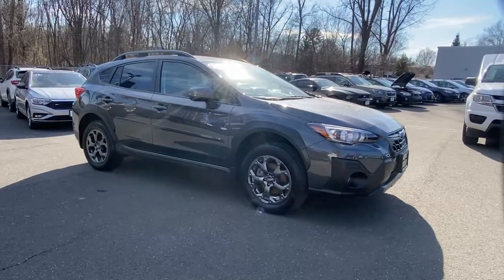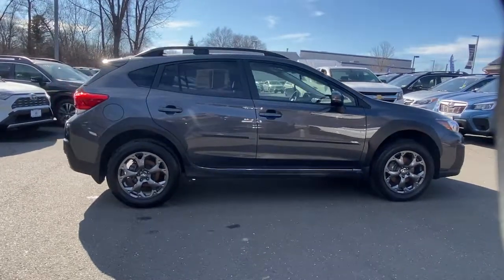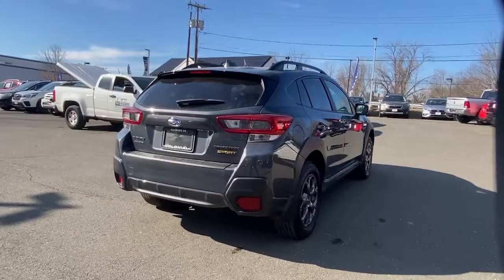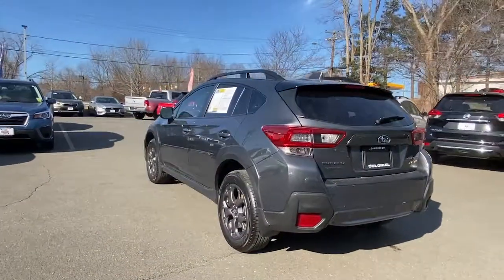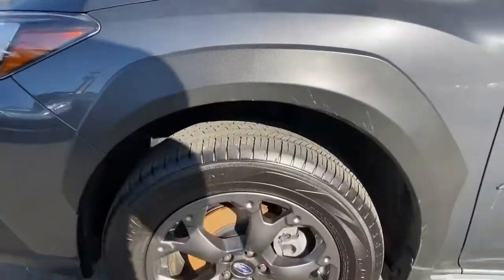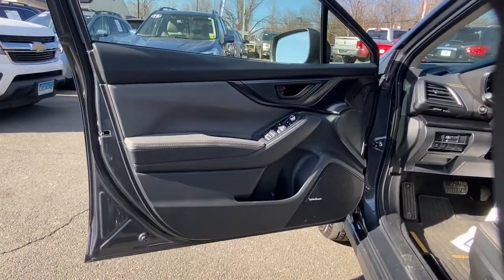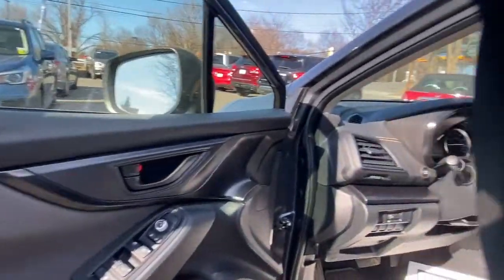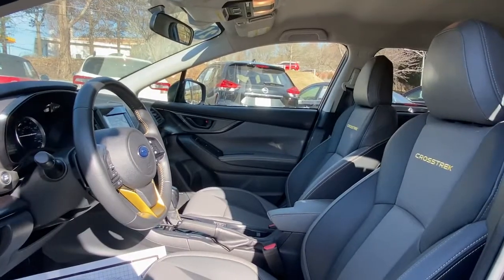2021 Subaru Crosstrek Danbury, Brookfield, Ridgefield, New Milford, New Fairfield, CT P3240A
Magnetite Gray Metallic Used 2021 Subaru Crosstrek available in Danbury, Connecticut at Colonial Subaru. Servicing the Brookfield, Ridgefield, New Milford, New Fairfield, CT area.

Colonial Subaru
89 Newtown Rd

CARFAX One-Owner. Clean CARFAX. Certified. Magnetite Gray Metallic 2021 Subaru Crosstrek Sport AWD Lineartronic CVT 2.5L DOHC SUPER CLEAN, STUNNING CONDITION!, SUBARU CERTIFIED PRE OWNED!, Aero Crossbar Set, All-Weather Floor Liners, Magnetite Gray Metallic Body Side Molding, Rear Seat Back Protector (DIO), Rockford Fosgate Audio Upgrade./br/brRecent Arrival! 27/34 City/Highway MPG/br/brSubaru Certified Pre-Owned Details:/br/br  * SiriusXM 3-Month trial subscription, $500 Owner Loyalty coupon & 1 year trial subscription to STARLINK/br  * Transferable Warranty/br  * 152 Point Inspection/br  * Roadside Assistance/br  * Powertrain Limited Warranty: 84 Month/100,000 Mile (whichever comes first) from original in-service date/br  * Warranty Deductible: $0/br  * Vehicle History/br/brAwards:/br  * ALG Residual Value Awards, Residual Value Awards/brOur customers tell us our Pre-Owned Vehicles are nicest, cleanest, best deals around! Stop in and see for yourself! Experience the Colonial Difference! You will be glad you did! Price excludes taxes, fees, and dealer conveyance fee of $599. See dealer for details.